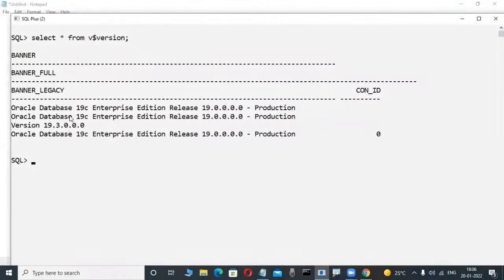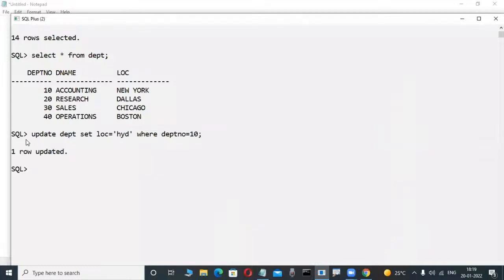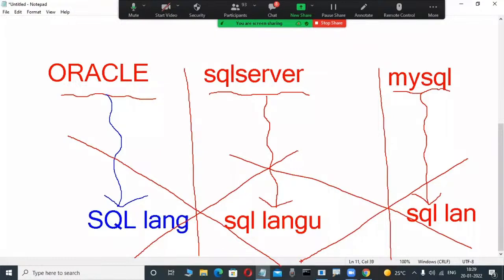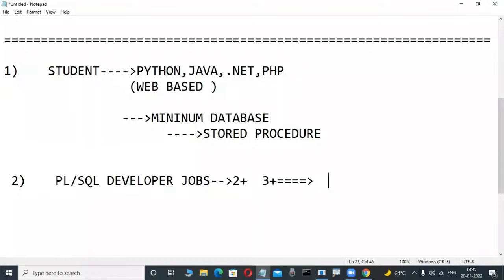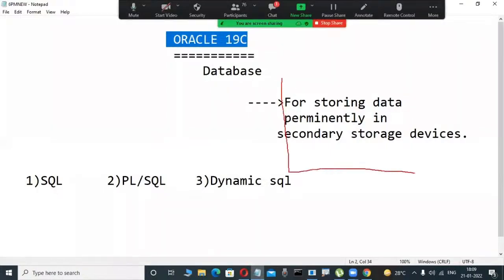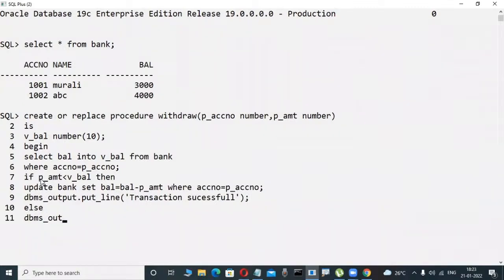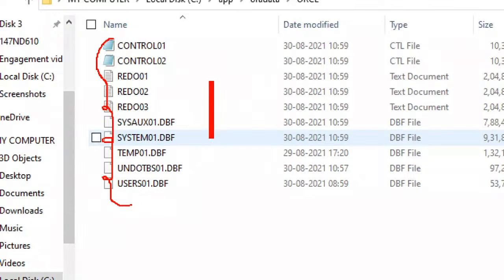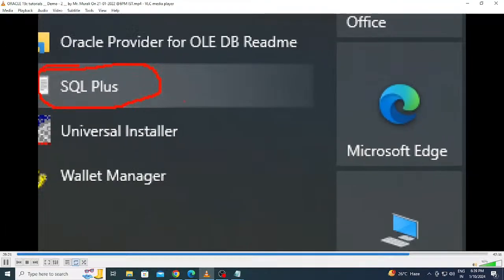ORACLE 19c tutorials by Mr. Murali Sir